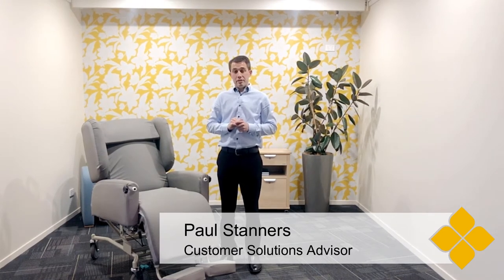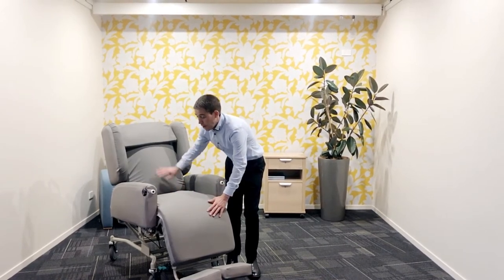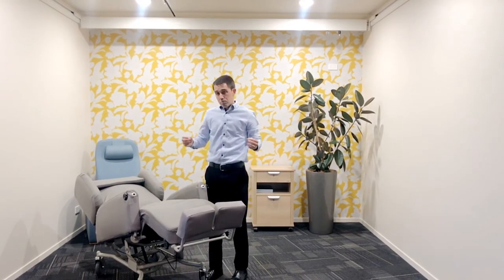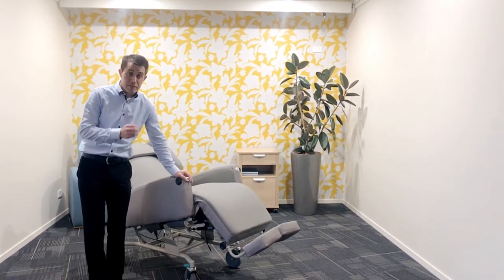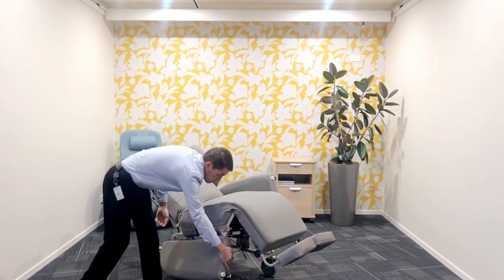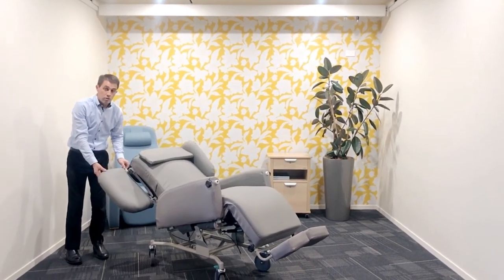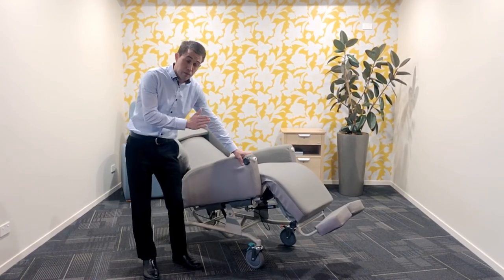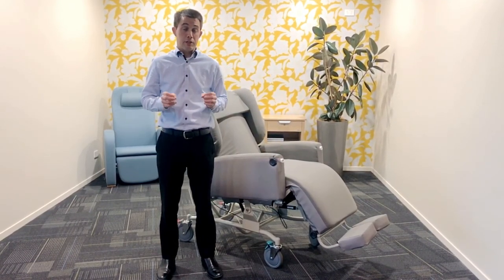Cubro Feature Friday: The X6 Care chair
This week is all about the X6 Care chair. Designed to provide exceptional pressure relief, this chair has some great features like retractable arms to support side transfers, and superior infection control. It's made to last, easy-clean and is ideal for any hospital environment.